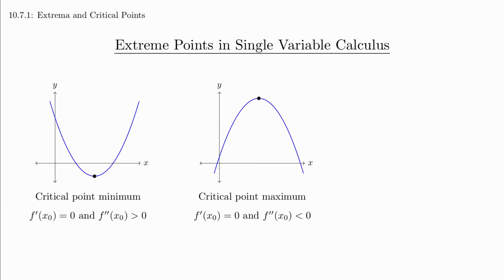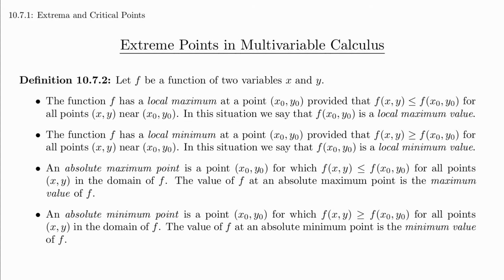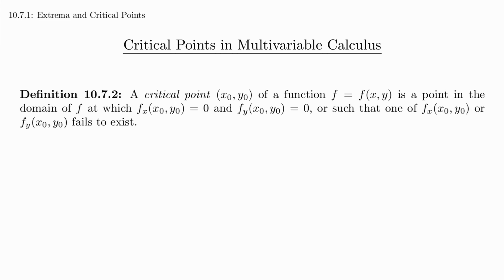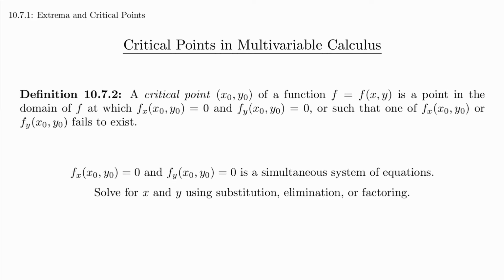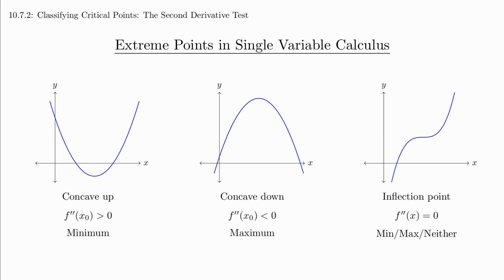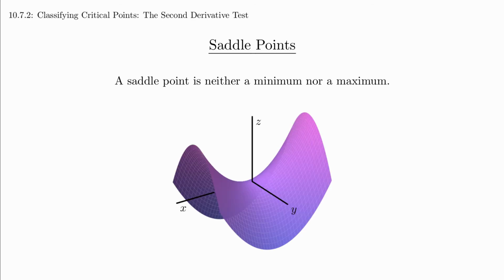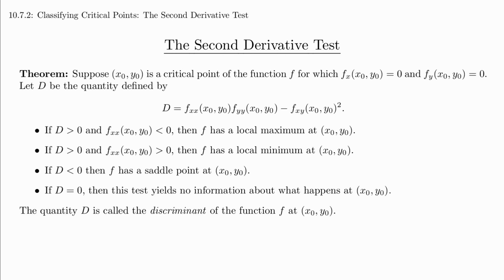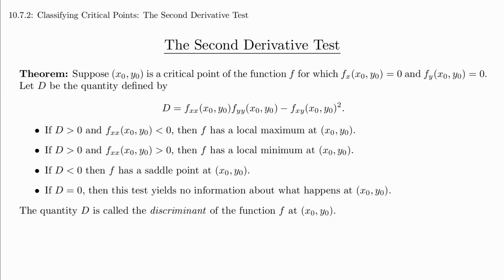10.7-1 - First and Second Derivative Tests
0:00 Section 10.7.1 - Extrema and Critical Points
2:02 Section 10.7.2 - Classifying Critical Points: The Second Derivative Test